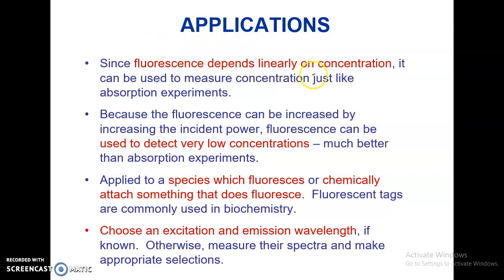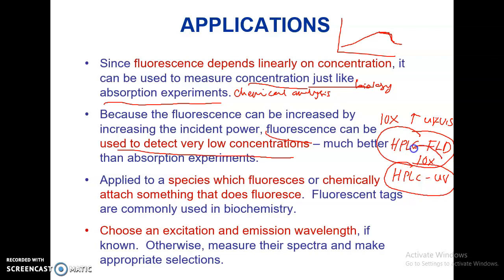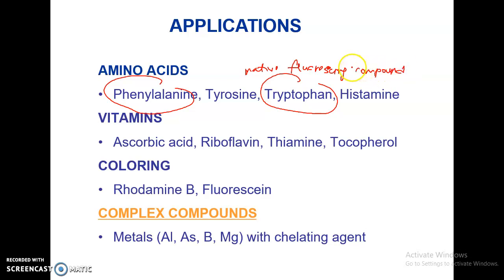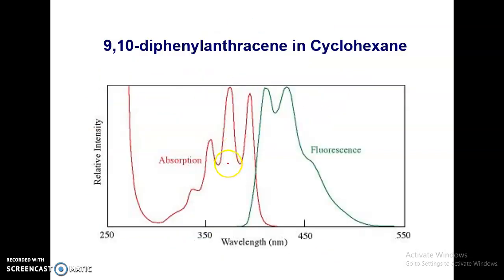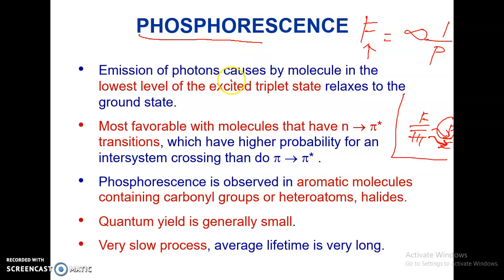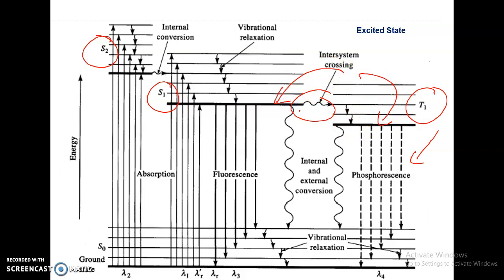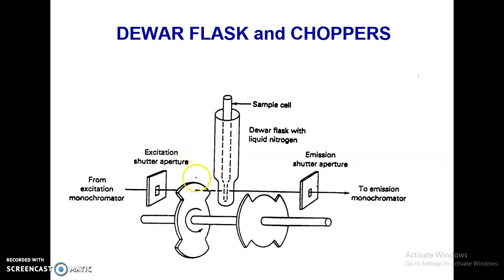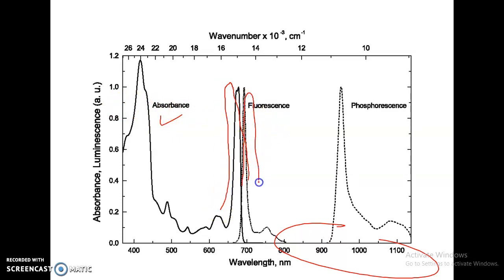Chapter 3 Fluorescence Spectroscopy Part 6